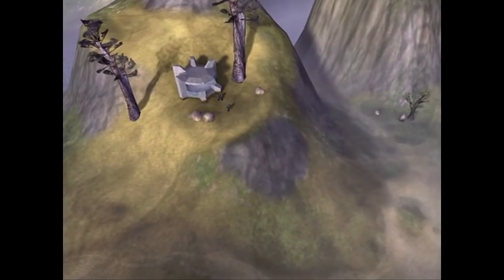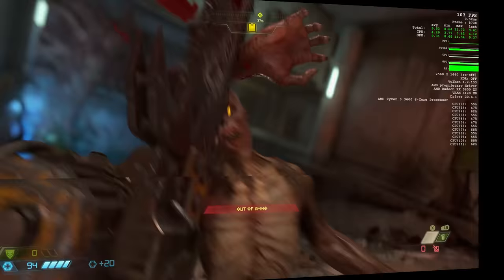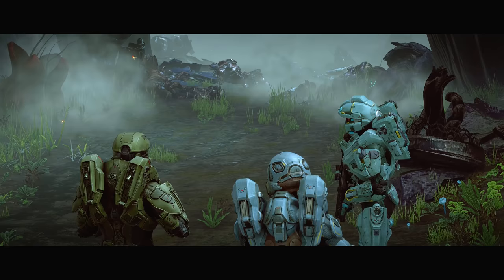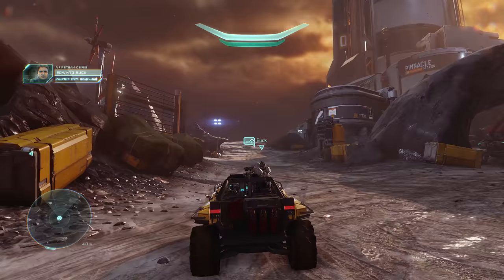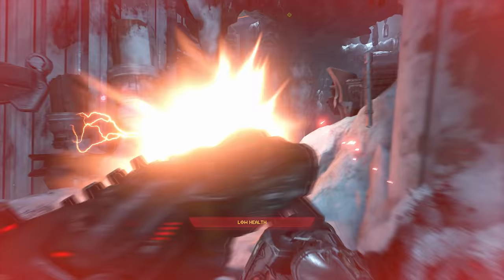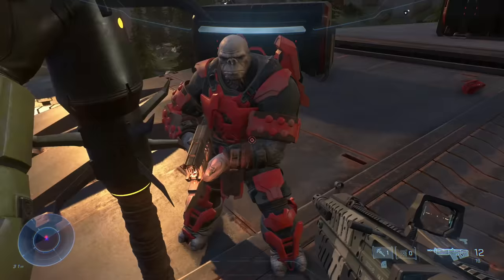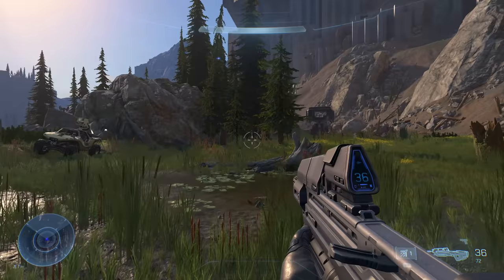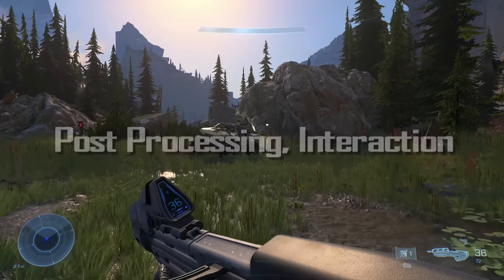What went wrong with Halo Infinite & Can it be fixed? | Let's Talk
Thanks to you all with the over whelming response in my Xbox July Event video a few weeks back :-

You asked for me to dive into this in more detail, the causes, reasons and possible resolutions they COULD take. Well a glass of Rum on the rocks, 2-screens and a Mic later, I present you a 30 minute discussion of my thoughts and examples. Enjoy. hopefully!